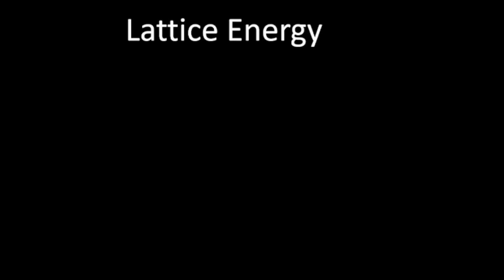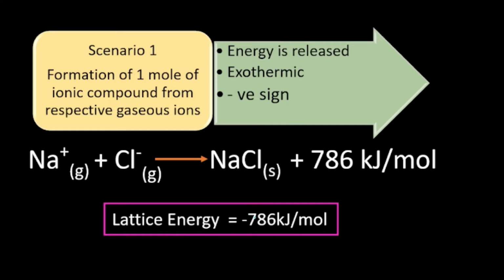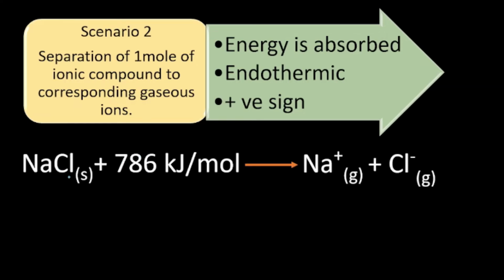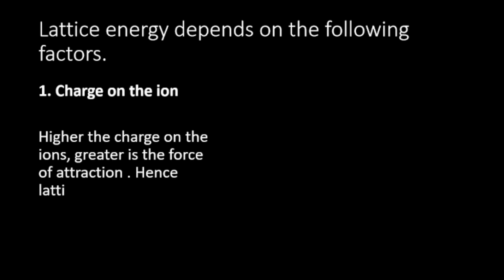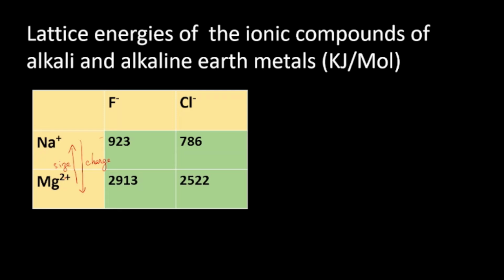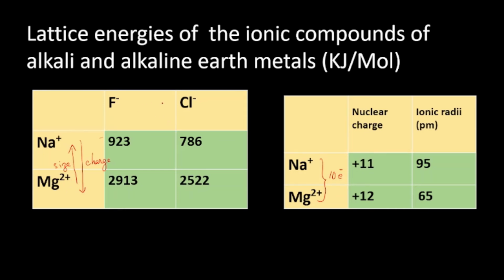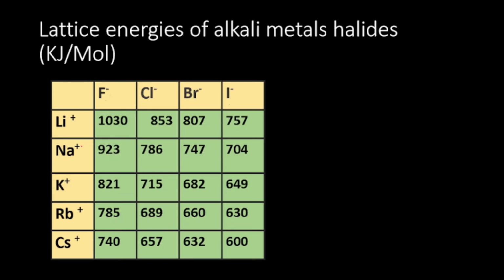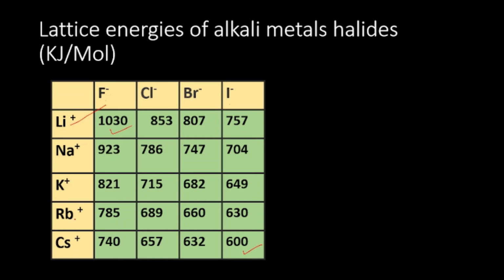Chemical Bonding Part 6 || Lattice Energy || All4Chem